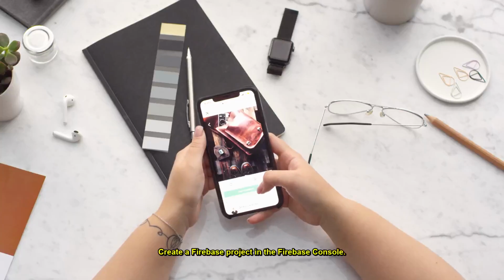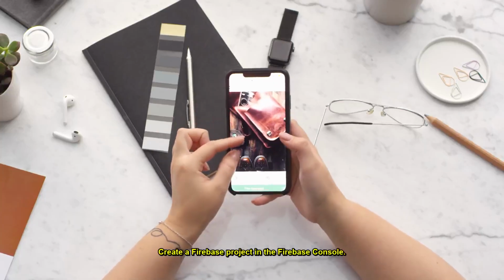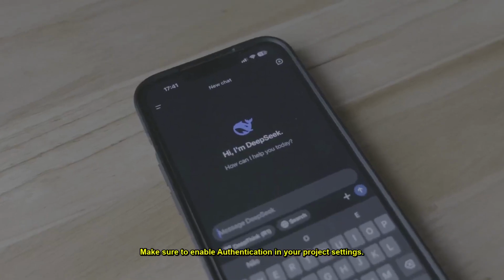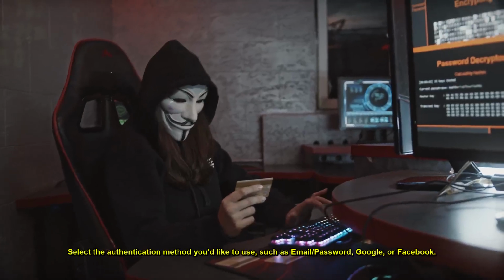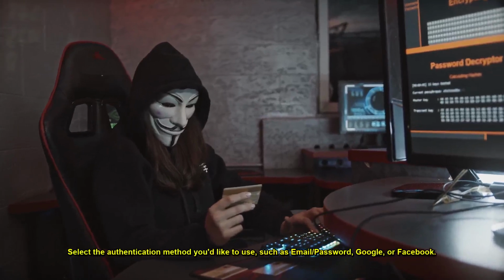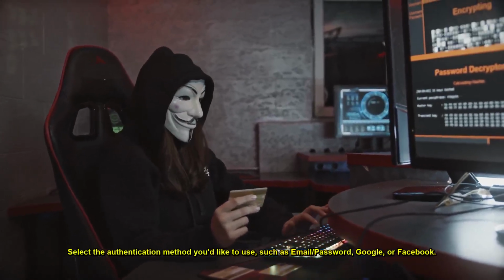How to authorize with Firebase Authentication in your mobile app - Step By Step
Unlock the full potential of your mobile app with our comprehensive guide on Firebase Authentication! In this step-by-step tutorial, we'll walk you through the entire process of integrating Firebase Authentication into your mobile app, ensuring a secure and seamless user experience. Whether you're a beginner or an experienced developer, this video covers everything you need to know about setting up authentication, managing user sessions, and handling different sign-in methods. Don't miss out on making your app more robust and user-friendly!